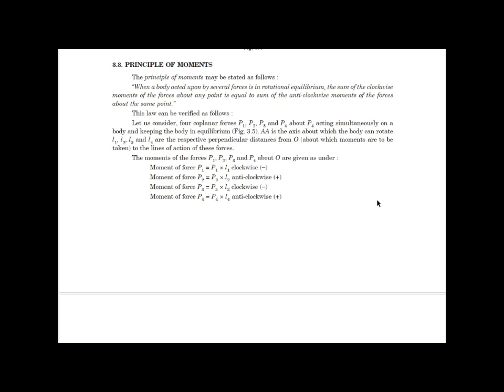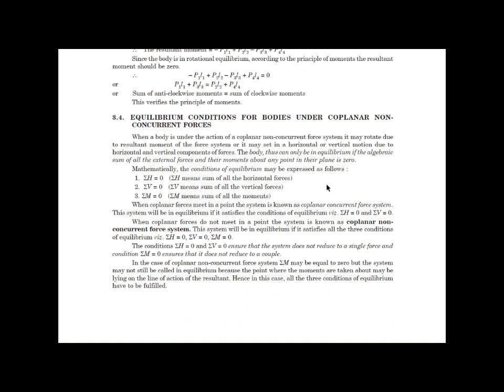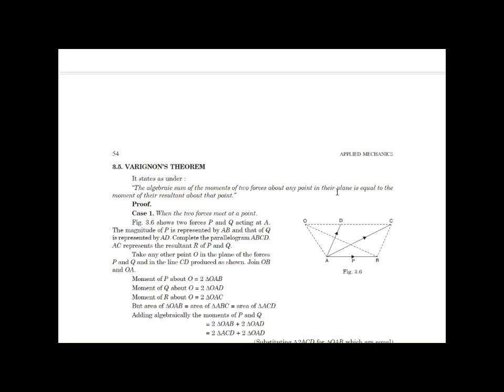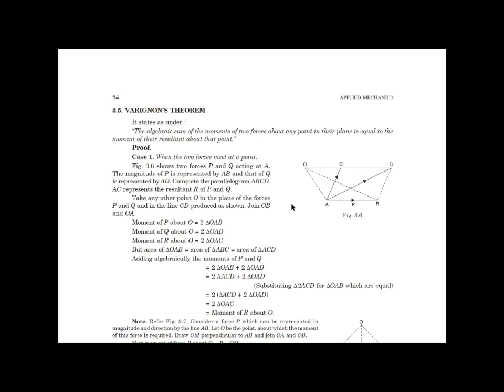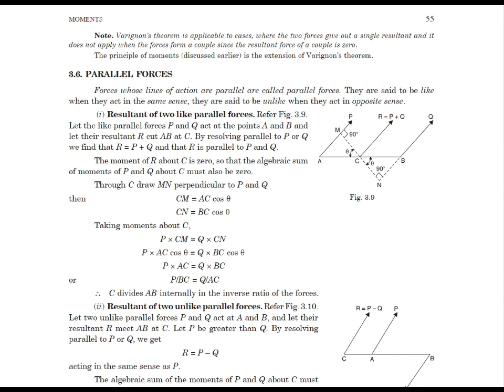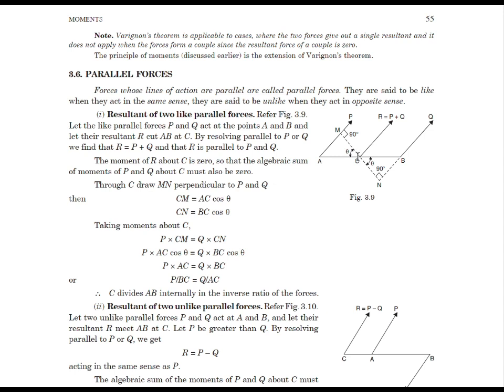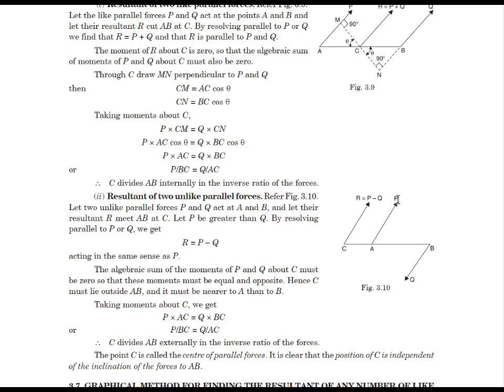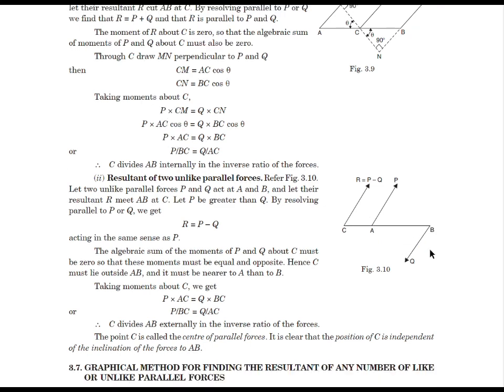2 1 moments